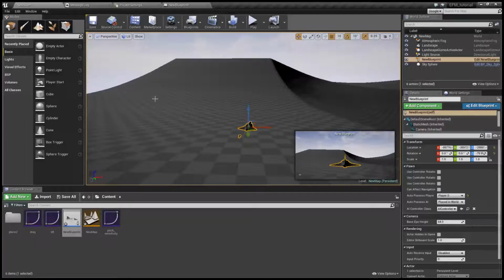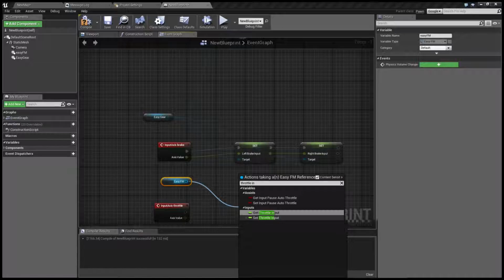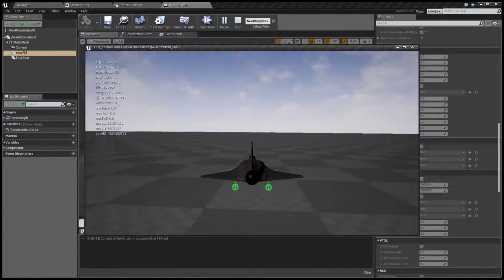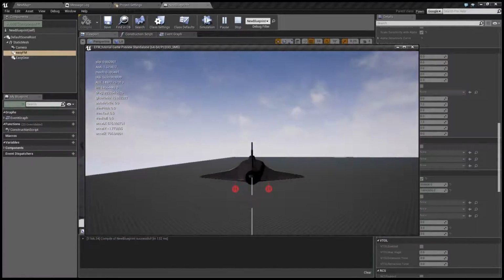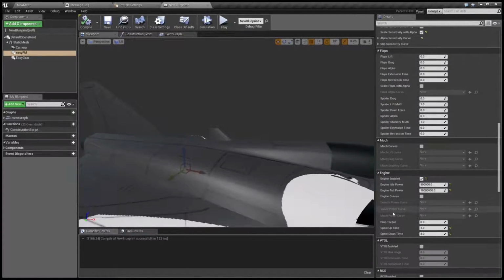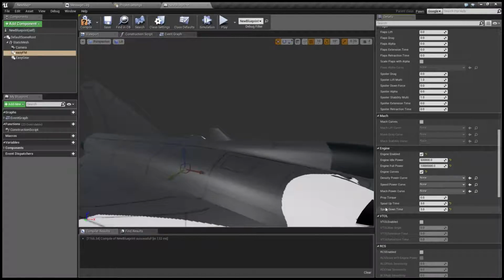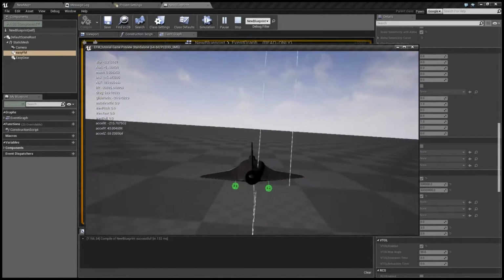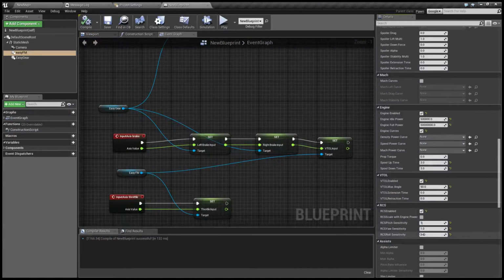EasyFlightModel UE4 tutorial ep.5 (propulsion)